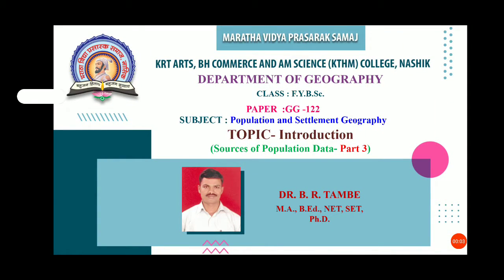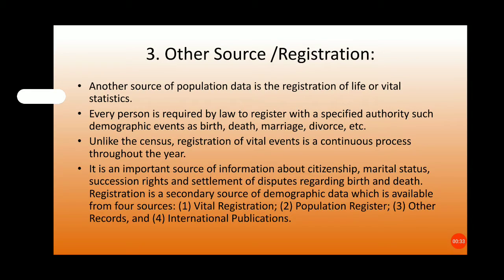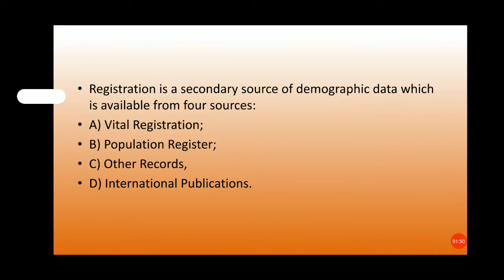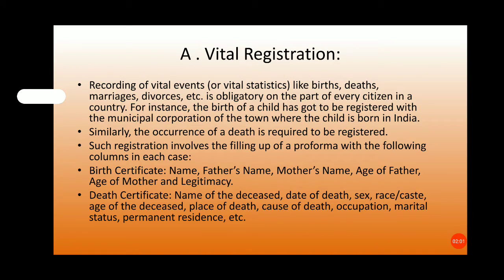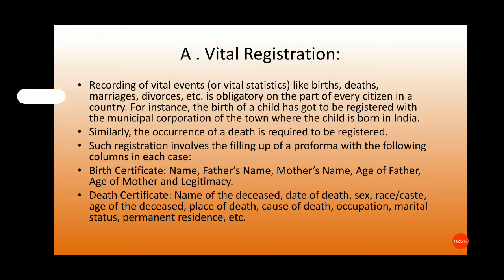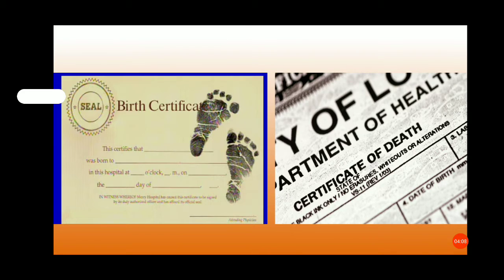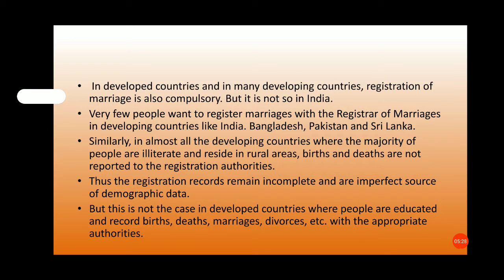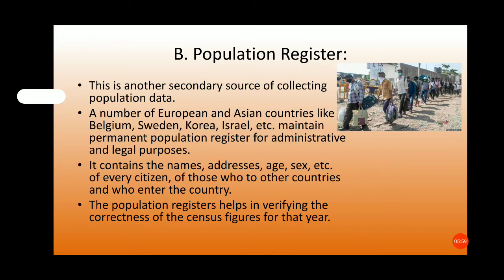FYBSc||2nd SEM|Population and Settlement Geography||2nd Paper|| Source of Population Data (Part 3)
FYBSc||2nd SEM||Population and Settlement Geography||2nd Paper|| Chapter-  Introduction || Source of Population Data (Part 3)||